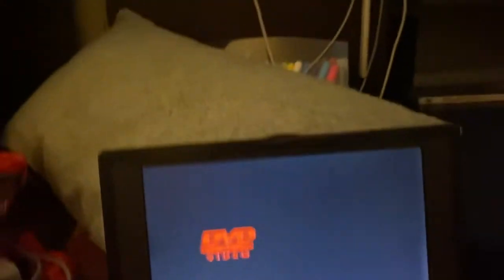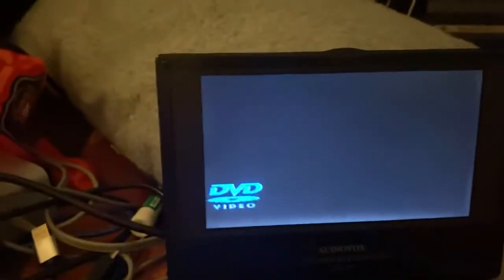The Audiovox DVD Screensaver Hits The Corner